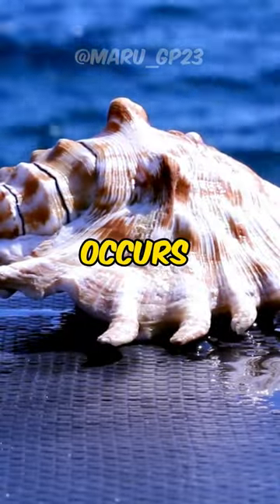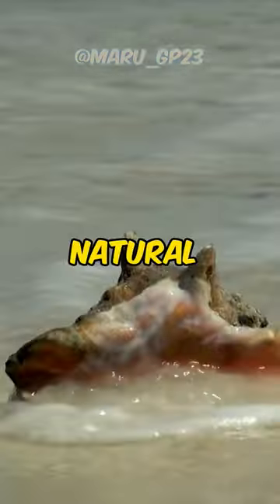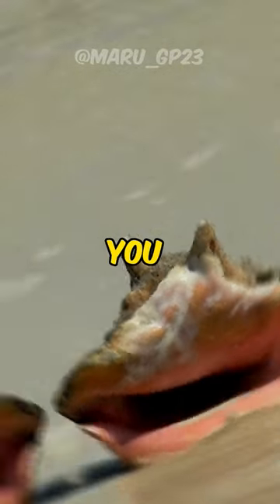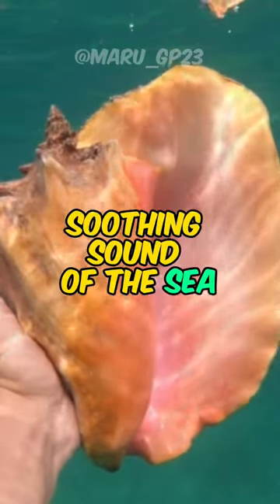Hearing the sound of the sea